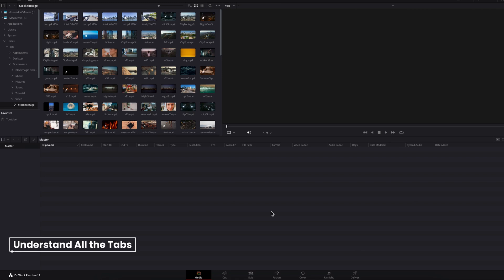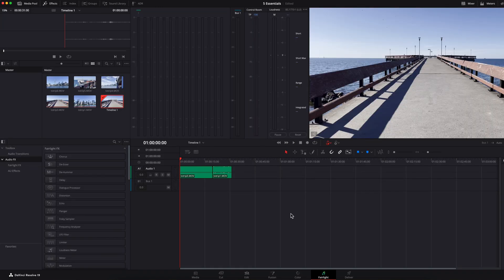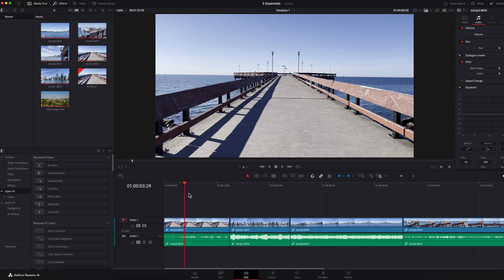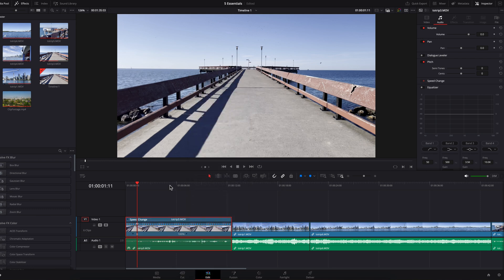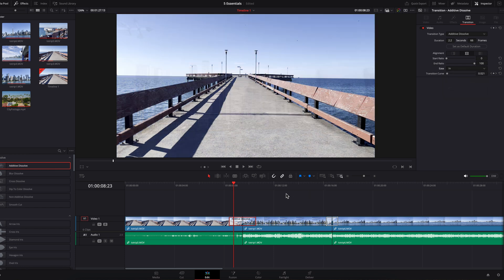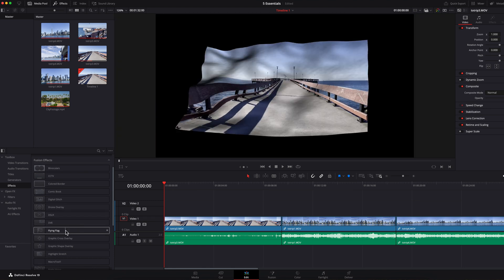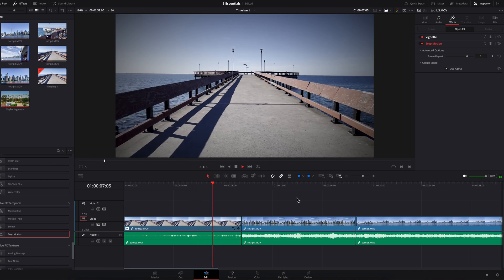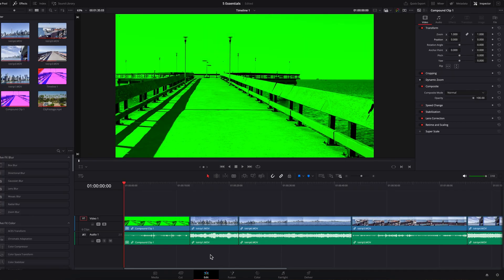5 Essential Things You Need to Know If You Are Just Getting Started in DaVinci Resolve As Beginner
If you are just getting started in DaVinci Resolve, well, first of all, welcome to the community, hope you enjoy editing in Resolve; secondly, I want to show you in this video 5 things that I wish I knew when I first started. This is a great video for someone either just starting out or has been editing for a while in DaVinci Resolve. Regardless, hope you can walk away from this video with something useful : )

Key Moments:
00:00 Get to know all the tabs
03:06 Cut vs Edit Page
06:13 Transitions and Effects
11:23 Orders of Operation
13:32 3 edit modes you must know